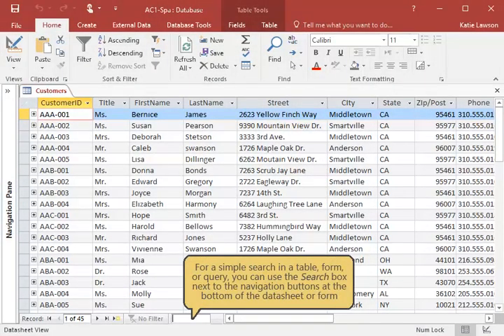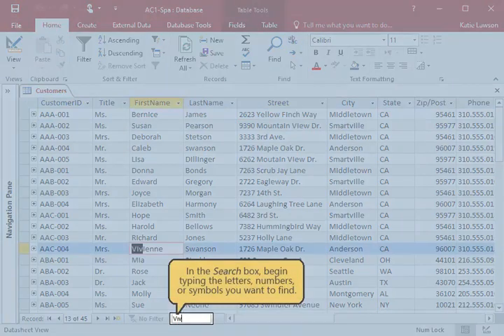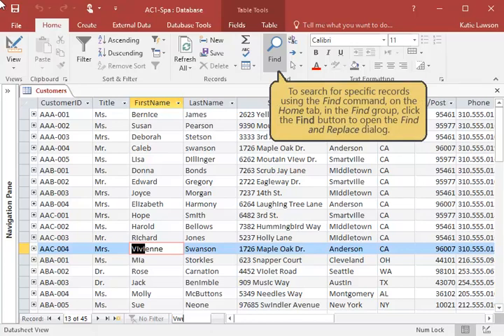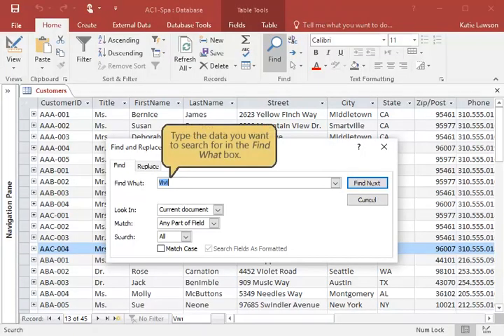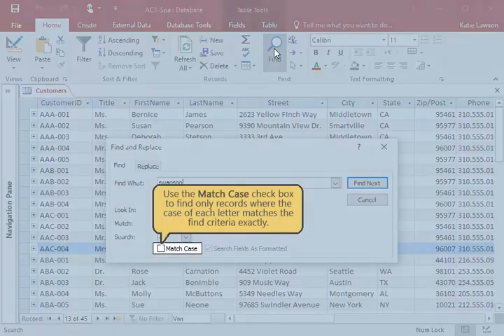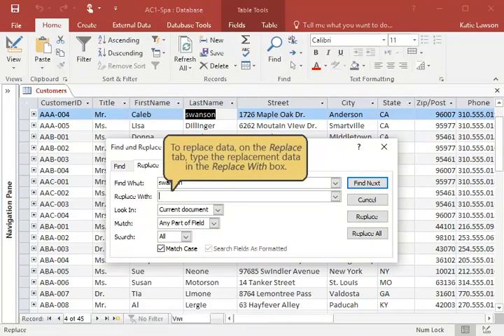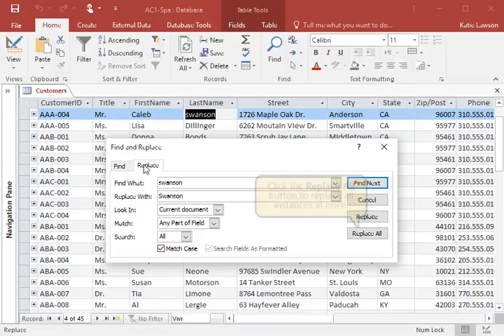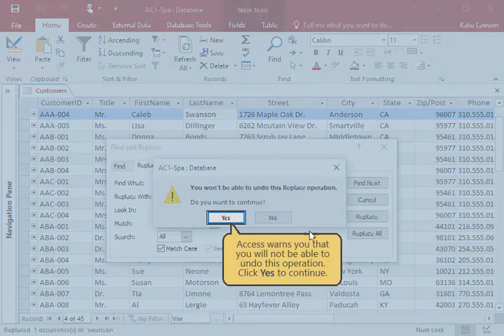Access Chapter 1 Finding and Replacing Data in MS Access 2016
Assalam O Alikum!  My name is Fawad Shafique And In This Channel, I will upload chapter by chapter content of ms access database and you will learn each and everything about ms access 2016 from Scratch.